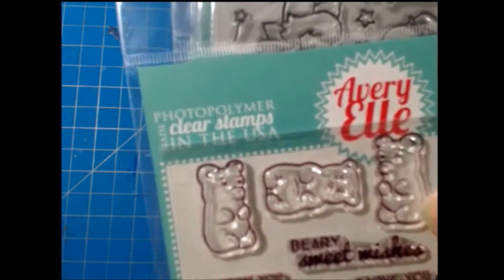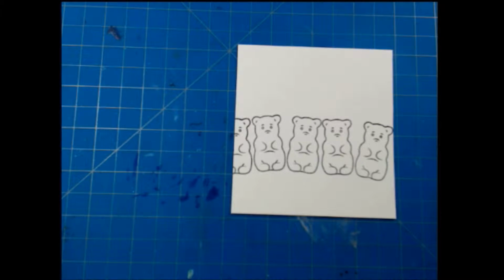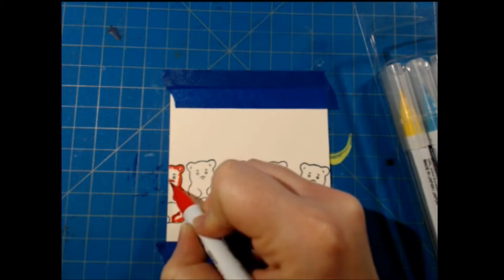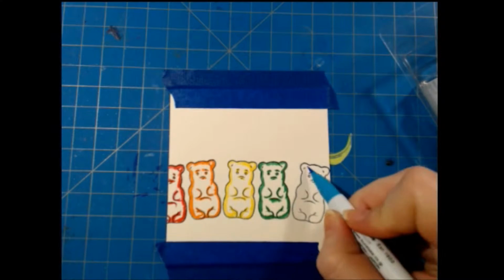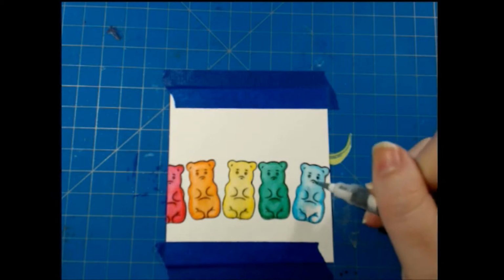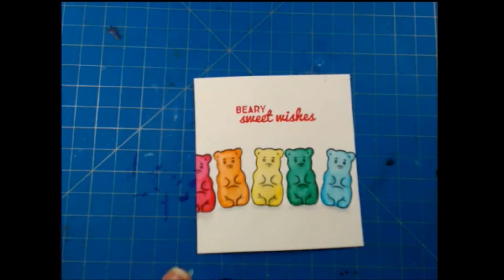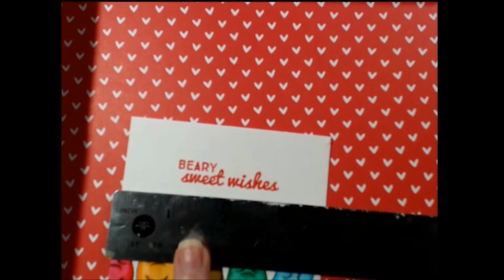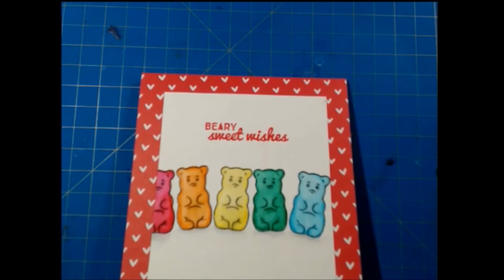How to Make A Valentine's Card with Avery Elle Stamps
In this video I show you how to make a quick and fun watercolor card using Avery Elle's Beary Sweet Wishes Stamp Set.

To purchase this stamp set and see a list of all the supplies used, please check out the blog post